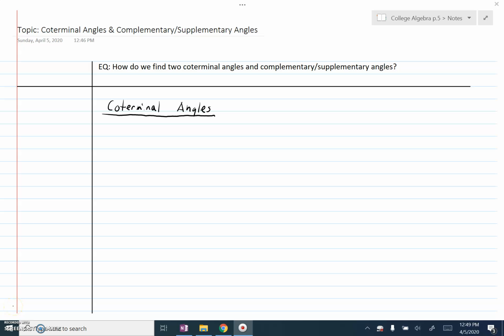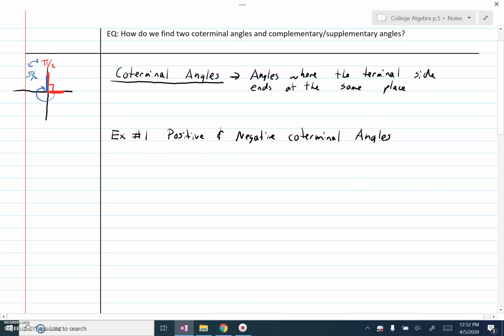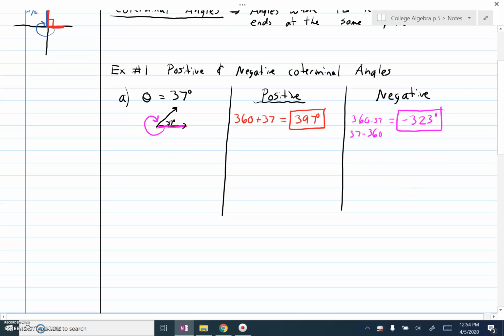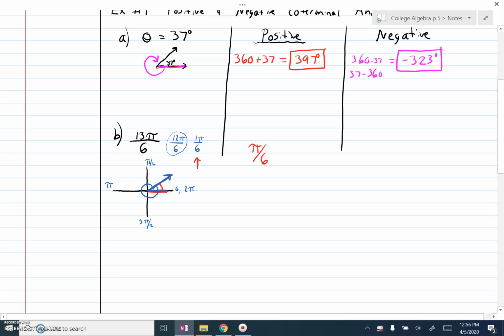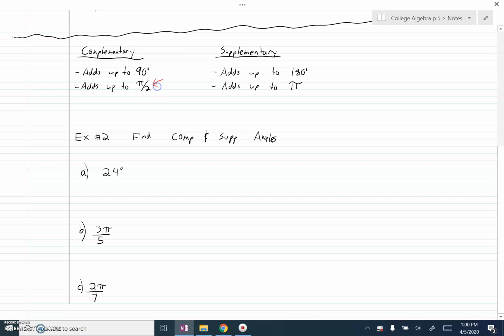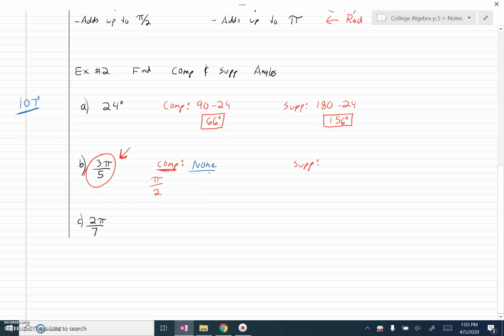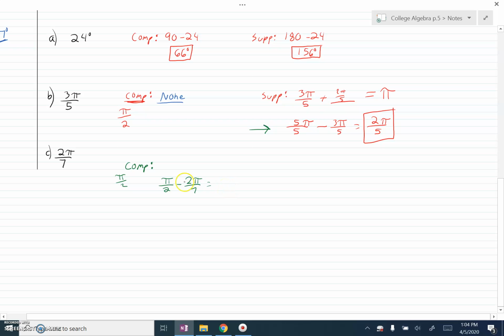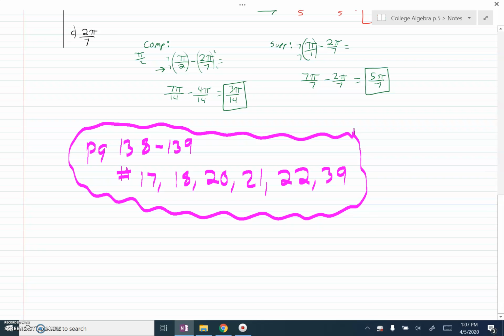Coterminal, Supplementary, Complementary Angles